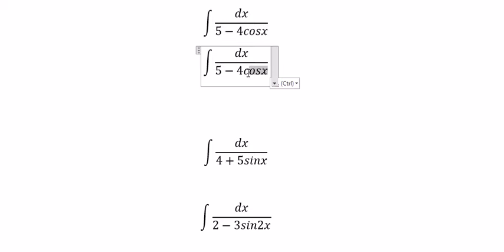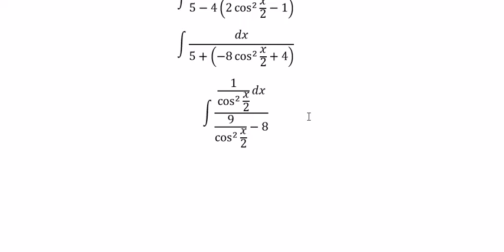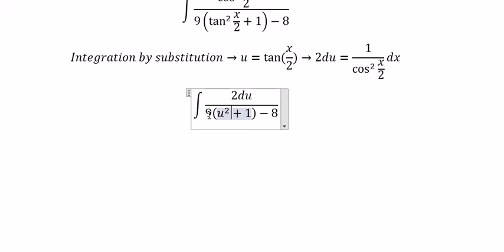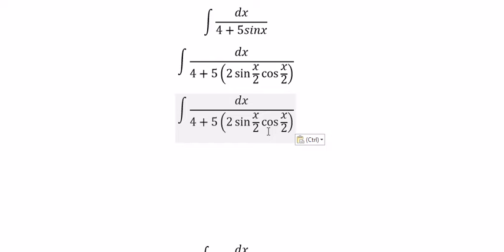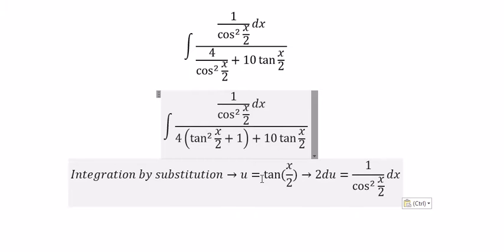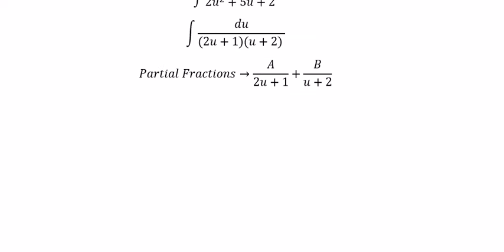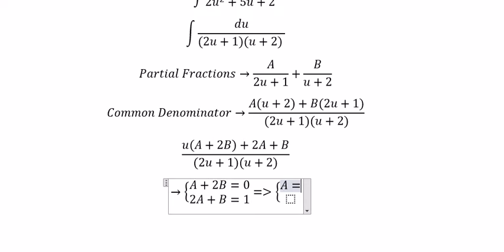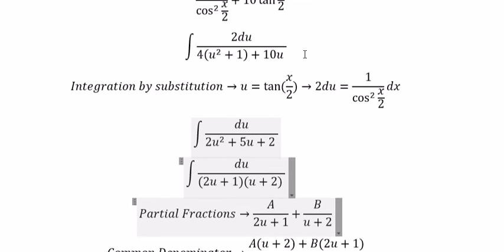Calculus Help: Integral of dx/(5-4cosx) - dx/(4+5sinx) - dx/(2-3sin2x) - Trigonometric Identities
Here is the technique to solve these trigonometric and how to solve them in here